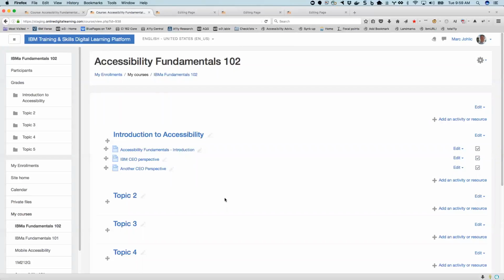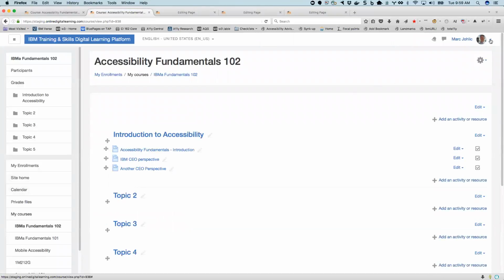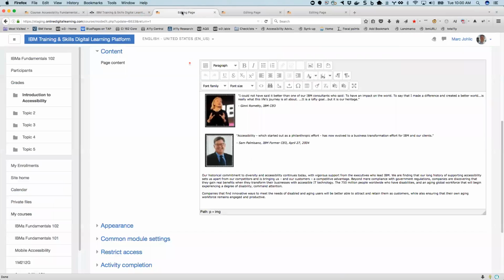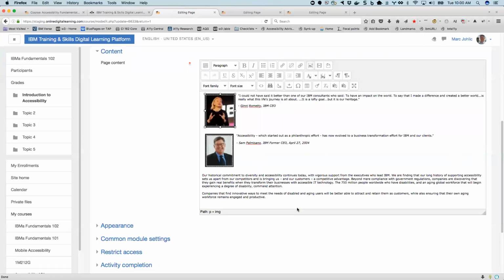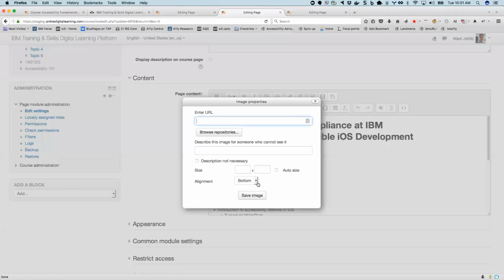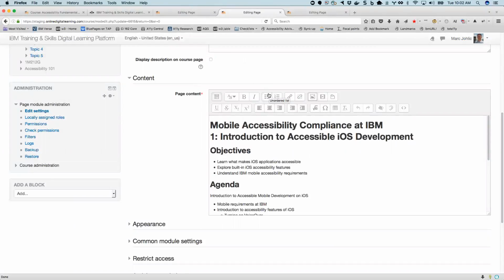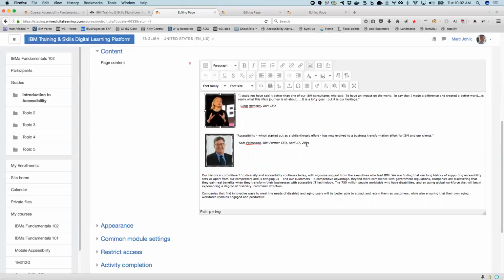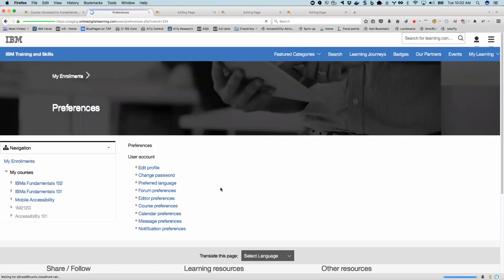Moodle - Editors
Quick look at our editor options:  TinyMCE, Atto, and Plain Text